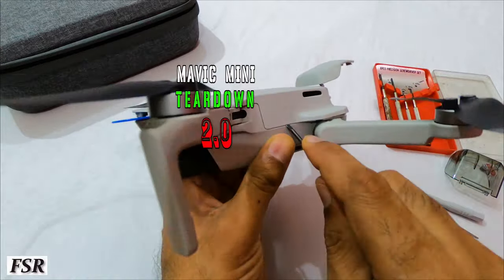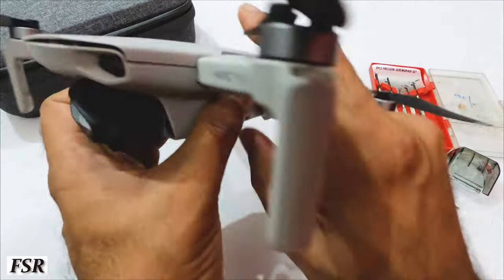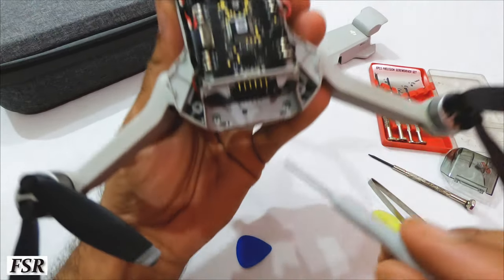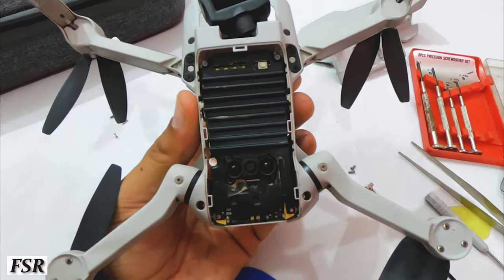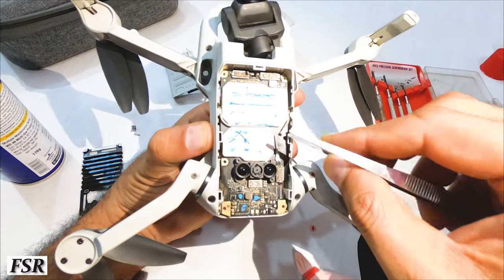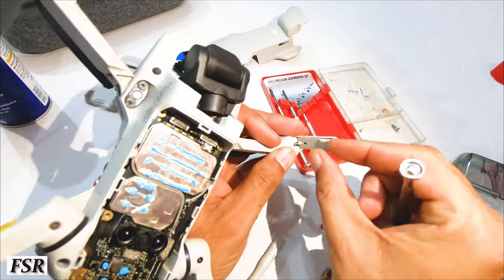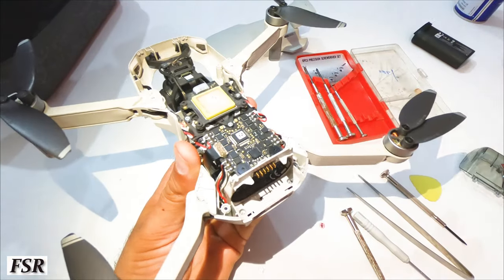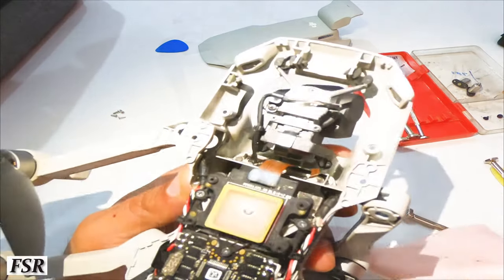REPAIRING & TEARDOWN OF DJI MAVIC MINI 2.0. DAMAGE ANALYSIS & RE-CHECKS.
This repairing & teardown video of DJI MAVICMINI shows an informative, common-yet-unique way of opening it into two !!
Cleaning the inner circuitboards, frames and other important components, doing possible repairs if any are needed !!
Fixing back all the opened & unscrewed components to bring the smallwonder back into its one, complete shape !!

HAPPYFLYING with DRONOLOGY and hope you like this video.